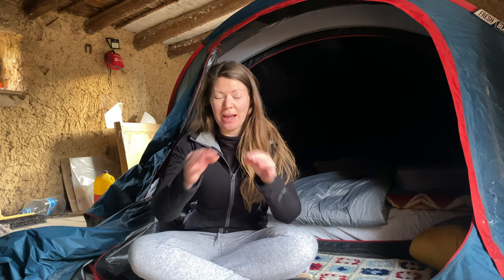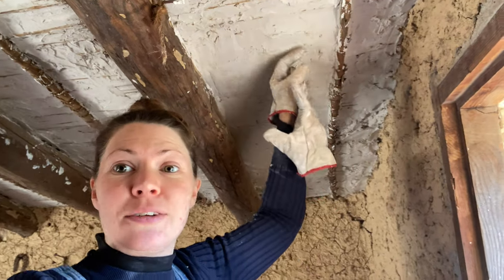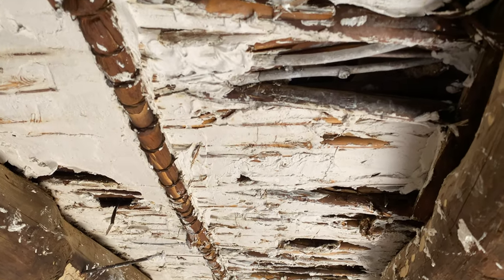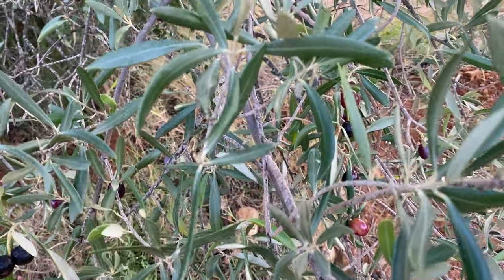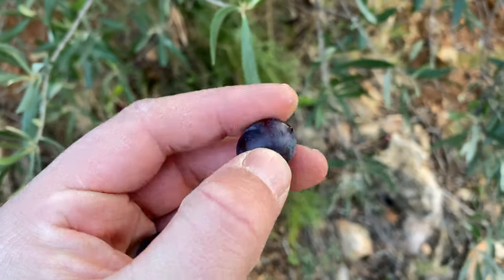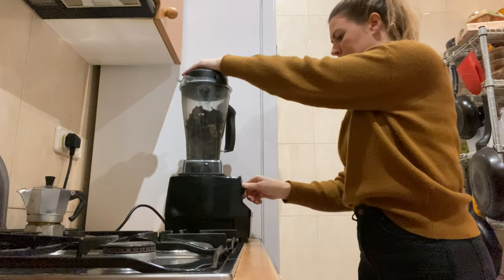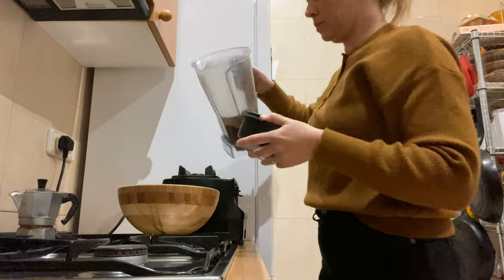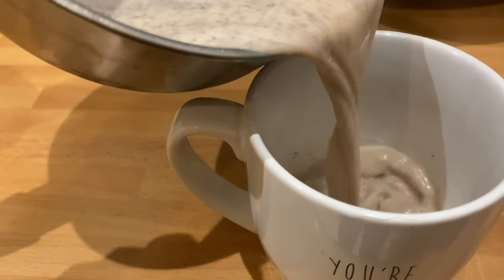WE'RE BACK! | Restarting work on our OFF GRID HOMESTEAD project | V 22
We know, we know,  it's been ages since our last video... so where have we been?
In this latest upload, we share an update about why we had to halt work on our tiny house build and off grid homestead project for a little while.

But you'll also see us back at it,  going full DIY, as we try our hand at a new skill–we learn how to plaster a ceiling!

We also take you into the kitchen, as we show you how to brine olives from our first harvest, and also how to prepare carob to use in different carob recipes.

We're building a 2m x 4m cabin, to serve as a temporary home as we renovate a stone almacén in Spain into the tiny house of our dreams.

Subscribe to our channel to watch our journey here on YouTube, as we document the full build process of our cabin, the barn conversion tiny house build, and establishing our homestead using regenerative agriculture and permaculture techniques.
And follow us over on Instagram for more behind the scenes snaps and clips too - @smithsdale_farm

About Us:
We're Danny and Kate. 5 years ago we moved from the UK to Barcelona, and after a few years enjoying the busy city, sunny beaches and snow-capped mountains it's time for a new adventure. We've recently bought land in Spain, in the mountains of Catalunya, to build a mortgage free tiny house and start a self-sustainable off-grid homestead to live off the land.